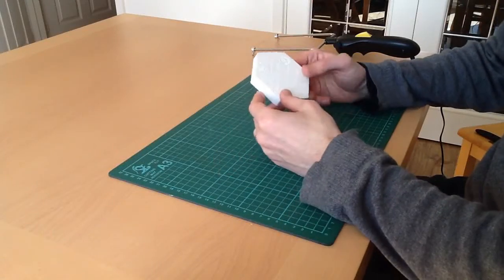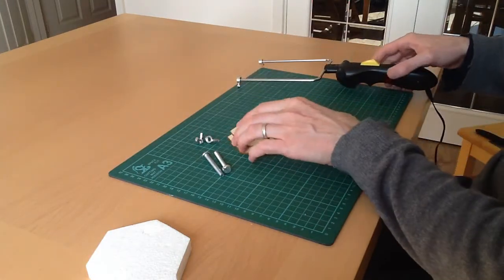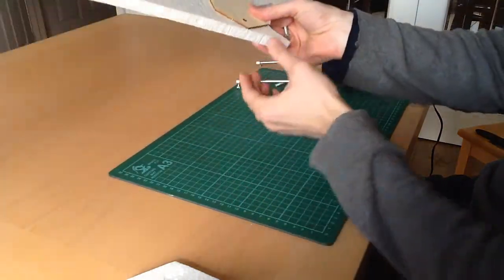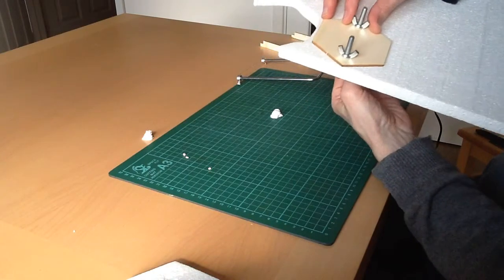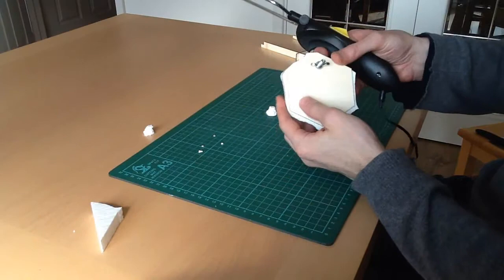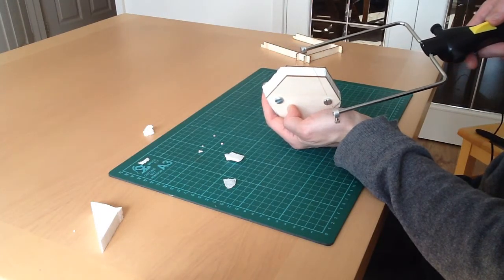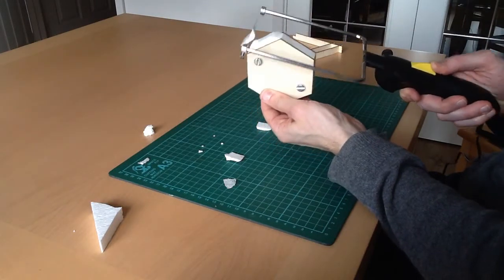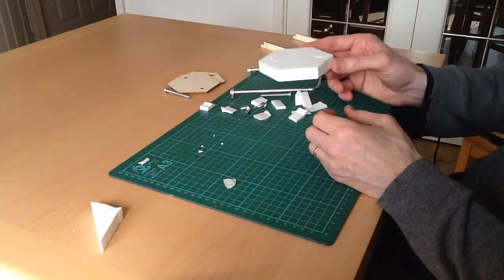Cutting basic hexes with the Hex Terrain Toolkit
A video showing how to make basic flat hexes.